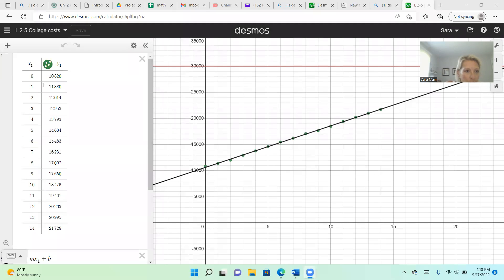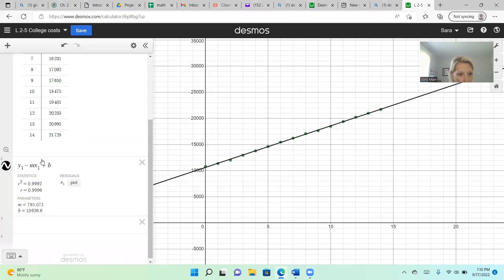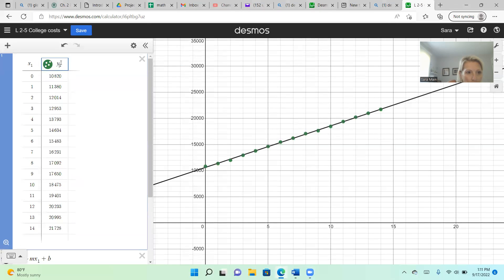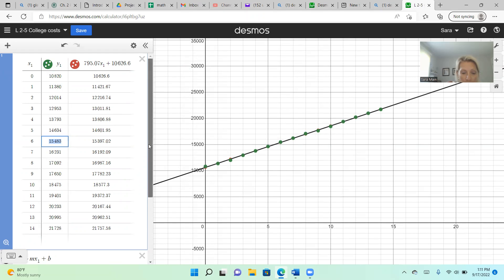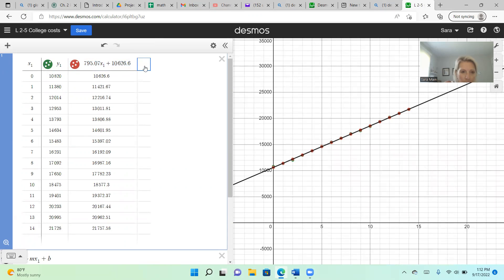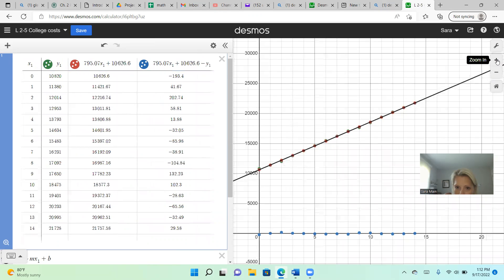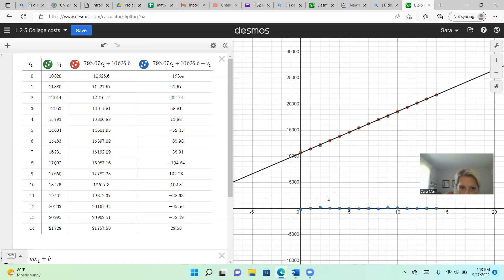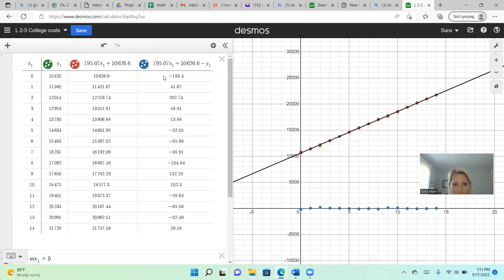Making residuals in Desmos